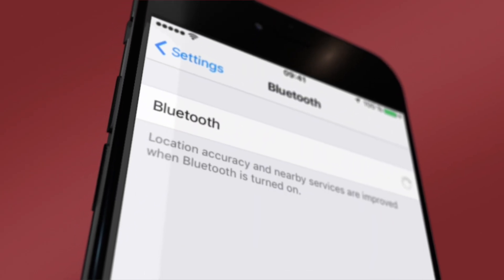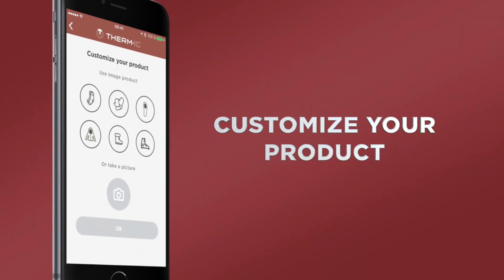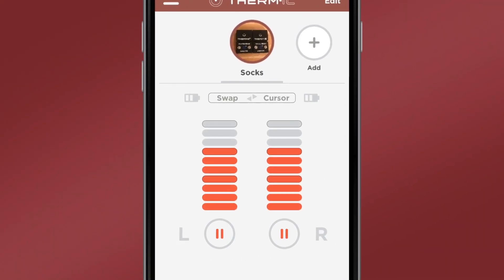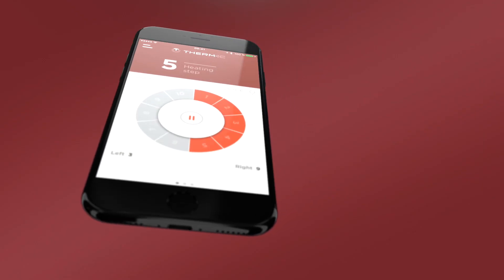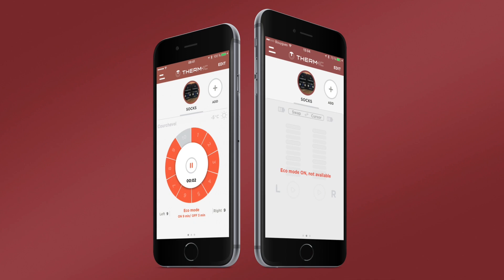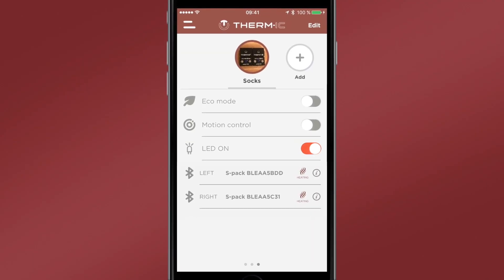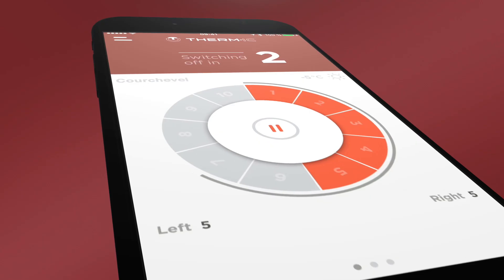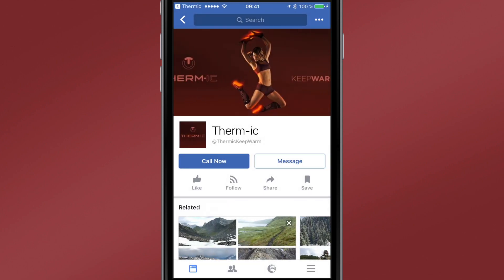Therm-ic Heat Control app Tutorial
Manage the heating of your socks and insoles remotely with the Therm-ic Heat Control application.
Multiple options allow you to program your heater, or those of your children, according to your preferences.